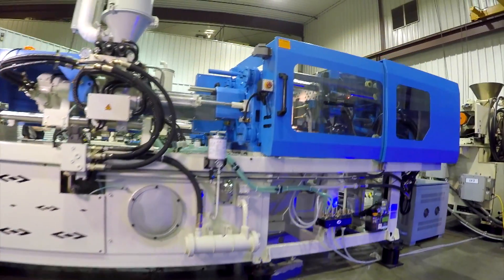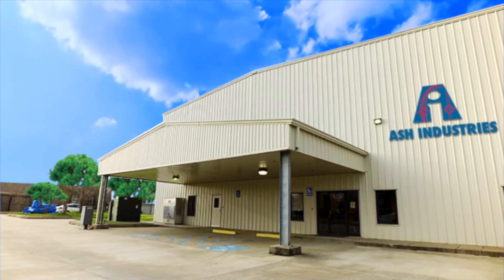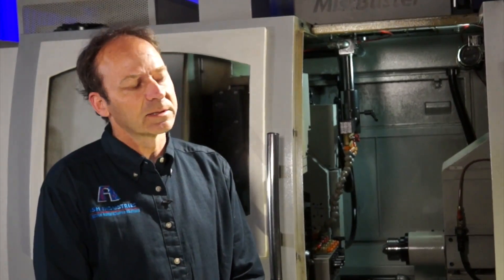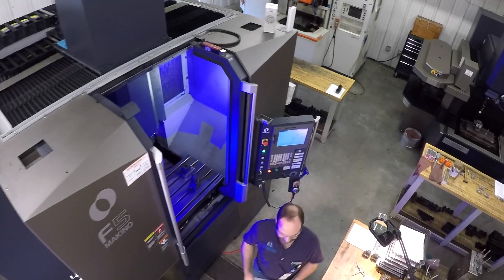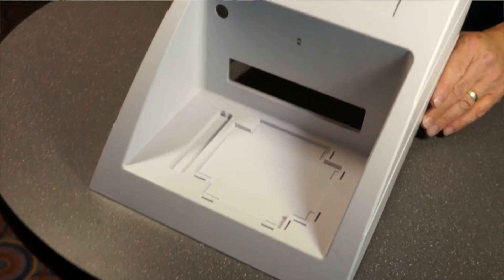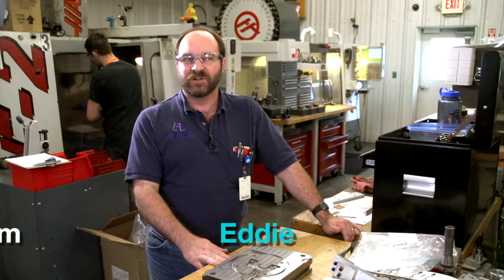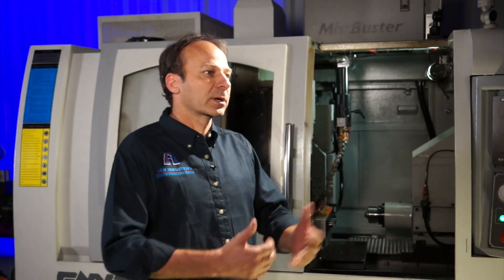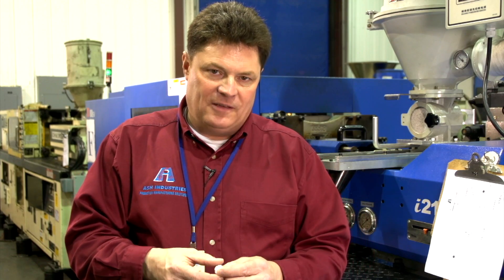Plastic & Silicone Injection Molding Medical, Electronic & Commercial |ASH Industries| Lafayette, LA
Do you need plastic injection molding? At ASH Industries, we know how to make better Plastic injection molding through experience and a love for producing the best possible part. We're experts in Design for Manufacturing (DFM) and can help you choose the right material, wall thickness, finishing, and all the rest.

Plastic injection molding can be accomplished with just about any engineering-grade plastic resin. Engineering grade resins are typically utilized to create final prototypes before manufacturing, while general resins are used to craft early prototypes or parts of a product that are of lesser importance.

When we talk about general resins, we're referring to the likes of ABS, nylon, PET, polypropylene, polyethylene and TPE. Engineering-grade resins consist of lexan, noryl, valox and ultem. As we previously mentioned, the plethora of pastic resins that can be processed via thermoplastic injection molding allows product developers to experiment with different materials and surface finishes for their products.

0:18 - Welcome to ASH Industries - The experts in Injection Molding

0:41 - Thermoplastic Injection Molding

1:11 - Design for Manufacturing (DFM) - Material solutions - Engineering assistance

2:30 - Reduce tooling to minimize cost - Our employees love making the best parts possible

3:56 - Overmolding, Insert molding, shot molding - combining processes - product design

4:45 - Pad print, hot stamp, screen print, epoxy bond, sonic weld - whatever it takes to make your part a reality

ASH® Industries is a trusted manufacturer that is dedicated to seeing you and your product succeed. We offer a complete suite of in-house manufacturing and engineering services dedicated to molding, tooling, project engineering (DFM-Design for Manufacturing), & production management (including tooling, process, and mold validation).

ROTO-XL™ represents ASH’s unique roto-molding division focusing on tooling & hollow thermoplastic components up to 18’ long and 52” in diameter. ROTO-XL™ molding is a cost effective alternative to injection molding for large plastic parts, components which must be hollow (such as berms, barrels, canoes, kayaks, slides), and those which may be made from commodity thermoplastics (polyethylene or polypropylene). The molds are less expensive than injection molding tooling as they do not have to be large, bulky, and built to withstand the tremendous pressures of injection molding.

ASH™ offers several different types of injection molding production processes. There's plastic injection molding, where thermoplastic materials are injected into a mold where they're then allowed to form and curate, creating plastic products.
Silicone liquid injection molding, or LIM, is a manufacturing process commonly used to make silicone parts (considered a subset of rubber or thermoset) that need to withstand extreme conditions, regardless of the industry. The process is an injection molding process at heart, meaning that materials are injected into a pre-made mold, where heat accelerates part curing. Then, the process repeats itself until the part run is complete.

1330 W. Willow St., Lafayette, LA 70506